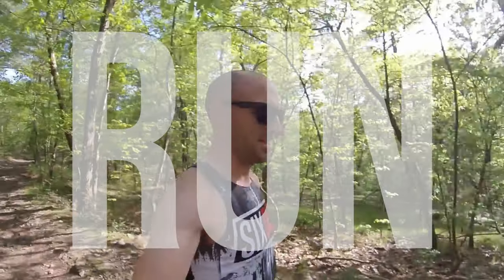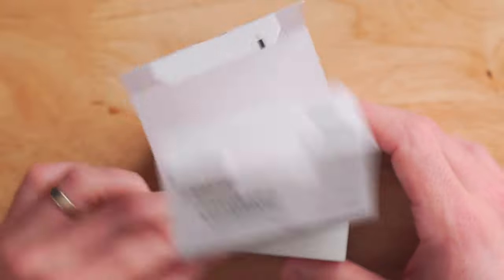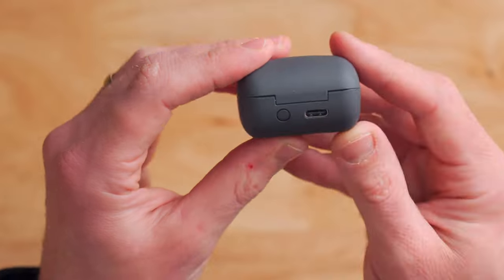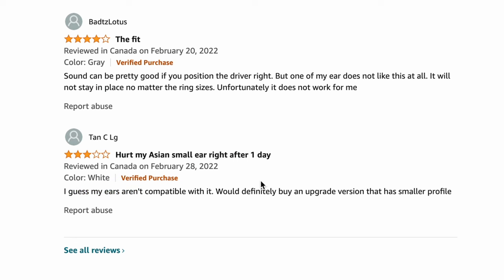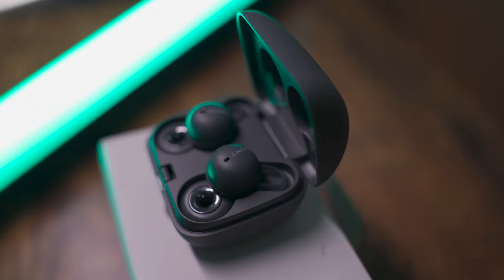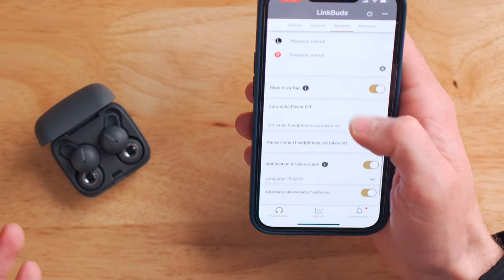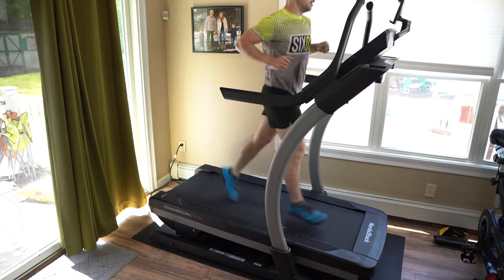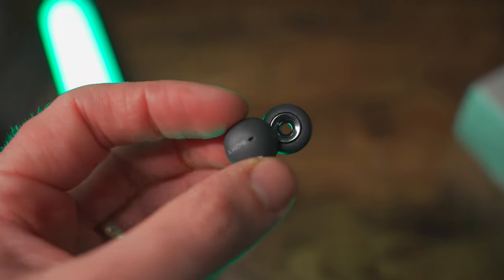These Earbuds Have a HOLE in Them? // Sony LinkBuds Runners Review!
Sony LinkBuds

Beats Fit Pro

Jaybird Vista

Jaybird Vista 2

Tribit Flybuds 3

00:00 - Intro / Overview
01:24 - What's in the box?
02:15 - Case Design / Features
03:30 - Setup / Compatibility
03:52 - Earbud Design / Fit
05:22 - Transparency / Ambient Sound
06:11 - IP4X Water / Dust Resistance
06:34 - Battery Life
06:49 - Controls
07:21 - Sony Headphone App / Features
08:46 - Sound Quality / Max Volume / Bleeding
10:44 - Price / Final Thoughts